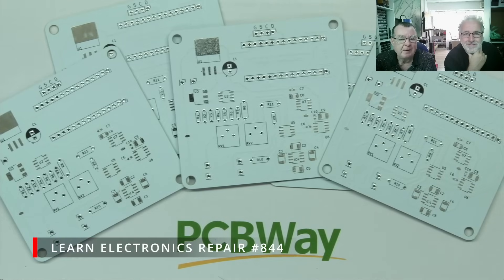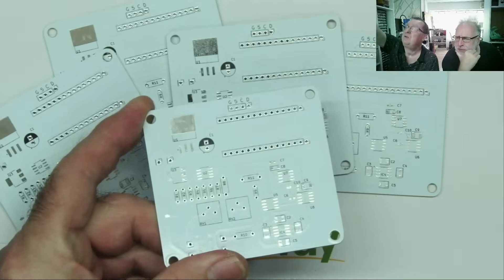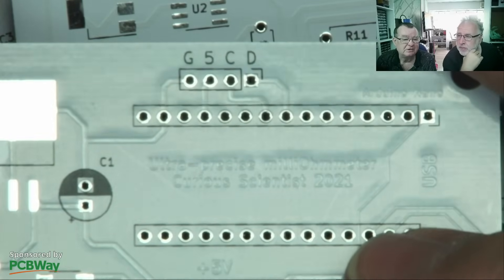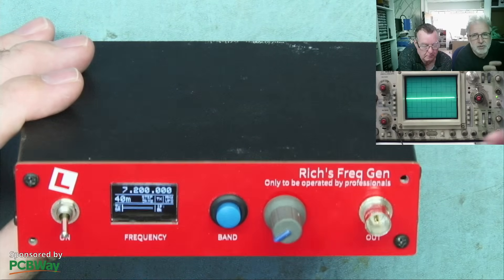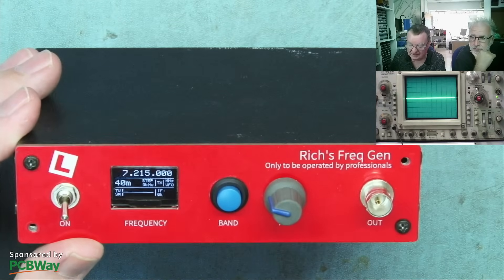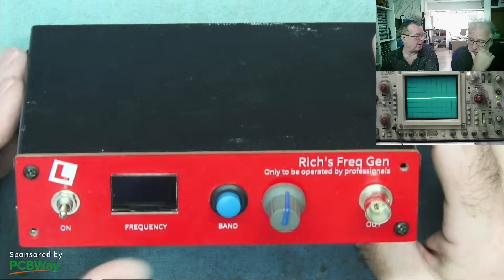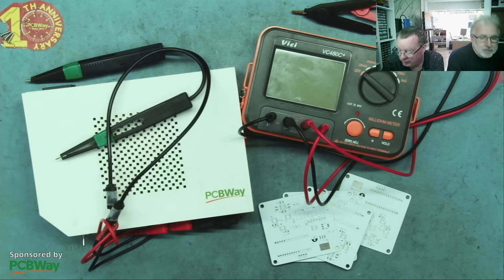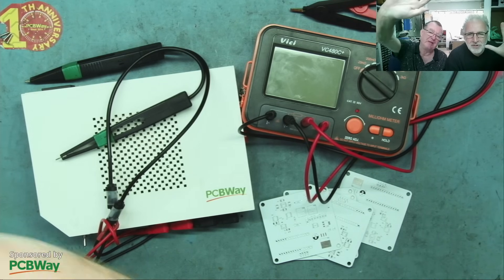Build An Ultra Precise MilliOhm Meter DIY Electronics Project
In this video Det & Rich look at an Ultra Precise Millioh Meter project using an Arduino

DM40C
Aneng AN870 (Same as Zoyi ZT219)
Zoyi ZT-DQ02
WinAPEX 268B Clamp Meter
VC480C+ MILLIOHM METER
MESR-100 ESR METER
XC6013L CAPACITOR METER
FNB58 USB ANALYZER
4KV Breakdown Tester
LED Backlight Tester
NI-210SC Curve Tracer
NI210SJ (cheaper option but watch my review)
PCI POST ANALYZER
FNIRSI 1014D SCOPE
NPS3010W 30V 10A PSU
Nice-Power Dual 120V 3A PSU
HR1520 Pro Short Killer
KSGER T12 Soldering Station
AIFEN-A9 PRO Soldering Station C115/C210/C245/C470
C470 Soldering Iron & Tips
QUICK 861DW
PROS'KIT SS-331H
Sequre HT140 Hot Tweezers
KADA 853B Preheater
FNIRSI SWM-10 Spot Welder
INFIRAY P2 PRO IR CAMERA + MACRO LENS
TOOLTOP ET13S THERMAL CAMERA METER
ET13S MACRO LENS
Trinocular Microscope
TOMLOV TM4K AF FLEX
TL866 II+ PROGRAMMER
NC-559-ASM FLUX
DESOLDER BRAID (I use size 8045)
HX-T100 SOLDER
ESD-11 TWEEZERS

Richard